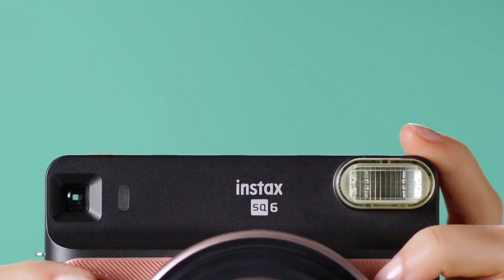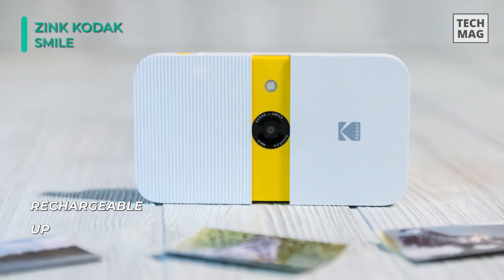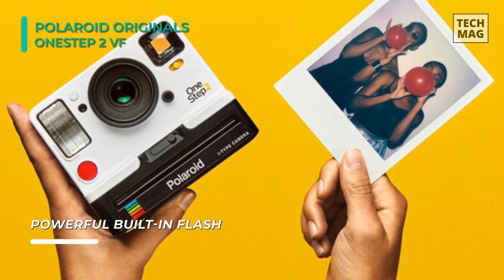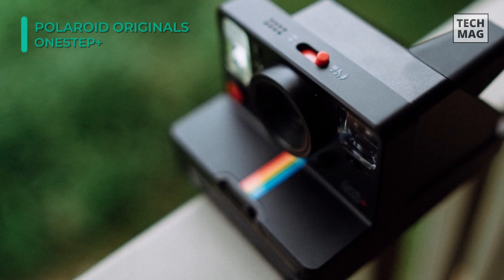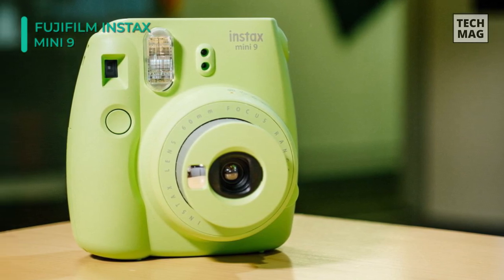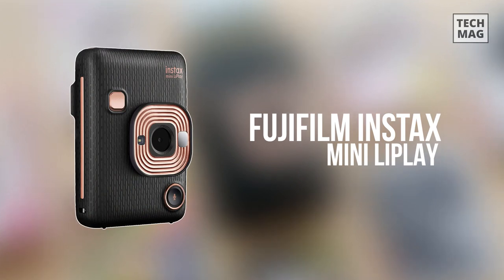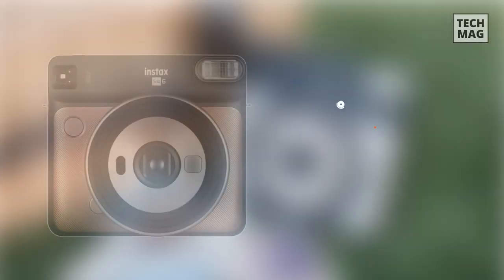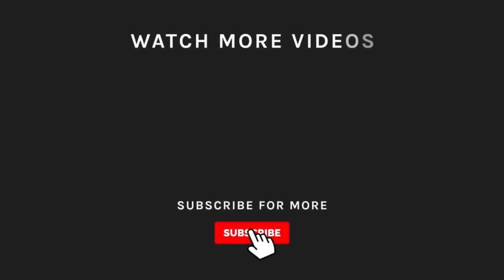BEST INSTANT CAMERAS!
1. Fujifilm Instax Square SQ6
2. Fujifilm Instax Mini LiPlay
3. ieGeek
4. Fujifilm Instax Mini 9
5. Polaroid Originals OneStep+
6. Polaroid Originals OneStep 2 VF
7. Zink KODAK Smile

7. Zink KODAK Smile: Pairing the ease and convenience of digital with the fun of instant printing, the blue Kodak Smile is a digital camera that can produce instant ZINK prints. Using a 10MP image sensor and a built-in wide-angle lens, this camera records digital images, which are then automatically printed as 2 x 3-inch prints for sharing and saved to a microSD card. Its simple point-and-shoot design features a rear LCD monitor for intuitively composing images. prints to most surfaces.

6. Polaroid Originals OneStep 2 VF: It is designed to be simple and easy to use, this camera accepts both i-Type and 600 instant films to produce 3.1 x 3.1-inch prints, and has a real point and shoot functionality. It has an updated white polycarbonate shell with an integrated extended optical viewfinder for accurate framing, a built-in flash, self-timer function, and a familiar bright red shutter release.

5. Polaroid Originals OneStep+: This camera is designed to be simple and easy to use, and accepts both i-Type and 600 instant films to produce 3.1 x 3.1-inch prints, and has a true point and shoot functionality. It integrates with an iOS or Android mobile device with the Polaroid Originals app installed, which can activate the camera's remote trigger, noise trigger, or manual mode, as well as the ability to make double exposures or light paintings.

4. Fujifilm Instax Mini 9: The Fujifilm Instax Mini 9 camera has a sleek design incorporating a FUJINON 60mm f/12.7 lens, which offers a fixed focus from 2-feet to infinity, and a small selfie mirror is built into the front of the lens design for accurately composing self-portraits. At the same time, a macro attachment lens is included to reduce the minimum focus distance for working with close-up subjects.

3. ieGeek: This instant print digital camera comes with an anti-drop silicon exquisite design that can inspire children with more imagination. This 24MP HD Instant Print Camera comes with a 2.4-inch large color screen, selfie lens, front and rear dual lens, which allows you to take FHD Photo and up to 30fps 1080P FHD video record. Also, it supports selfie mode, timed photo, cyclic recording, and auto-focus modes.

2. Fujifilm Instax Mini LiPlay: Bringing hybrid capabilities to the Mini-Series, the elegant black FUJIFILM INSTAX Mini LiPlay is a sleek camera offering the right mixture of digital and film. It accepts INSTAX Mini instant film to produce 2.4 x 1.8-inch images on a credit card-sized, 3.4 x 2.1-inch sheet. The fixed 28mm-equivalent lens offers a versatile wide-angle perspective, and the f/2 aperture is well-suited for working in a variety of lighting conditions.

1. Fujifilm Instax Square SQ6: The camera's sleek and stylish design incorporates a Fujinon 65.75mm f/12.6 lens, which offers a three zone focus design, with a minimum focusing distance of 11.8-inch. A small selfie mirror is built into the front of the lens design for accurately composing self-portraits. With a dedicated Selfie Mode, it can be used to optimize focus and exposure.